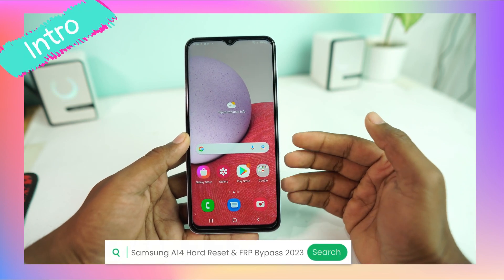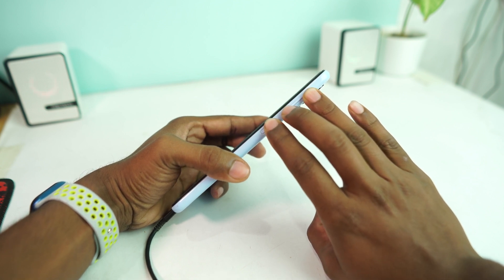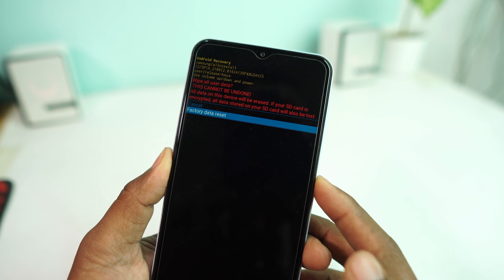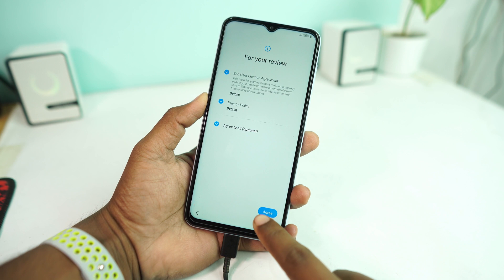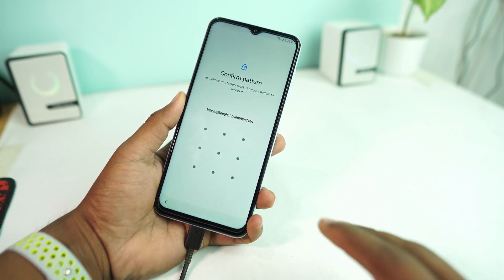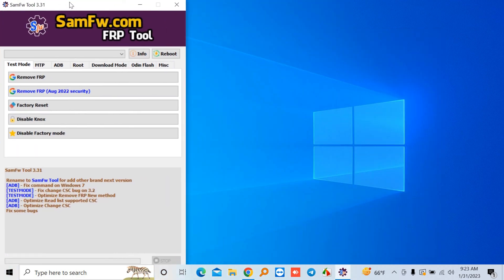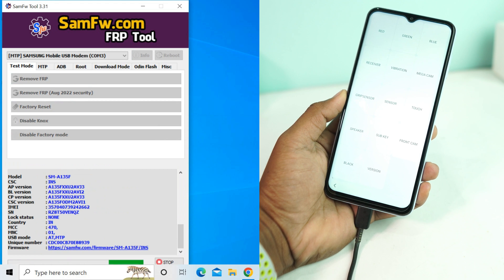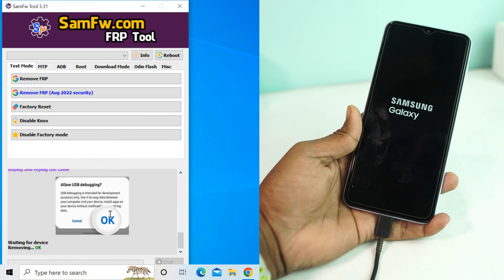NEW 2023 !!! Samsung Galaxy A14 5G Hard Reset & FRP Bypass Android 13 [Full Unlock]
Samsung Galaxy A14 5G Hard Reset And  Bypass FRP Android 13. Samsung A14 (SM-A146U) Reset & FRP/Google Account Bypass New Method 2023.

00:00 Introduction
00:11 Samsung Galaxy A14 5G Hard Reset
02:40 Samsung Galaxy A14 5G FRP Bypass Android 13
07:42 Unlock Successfully